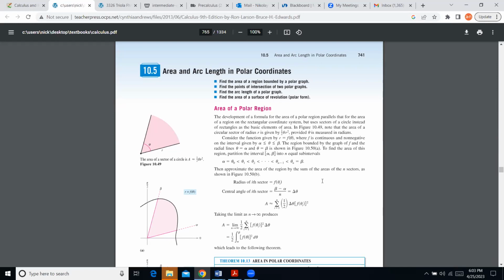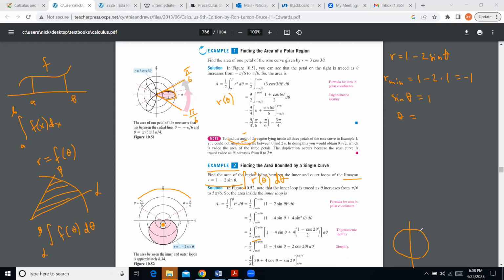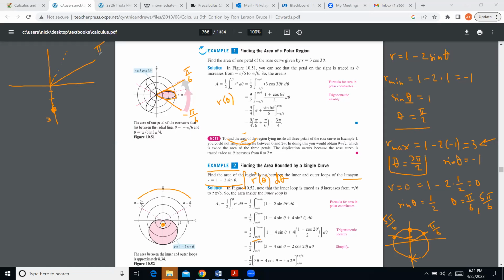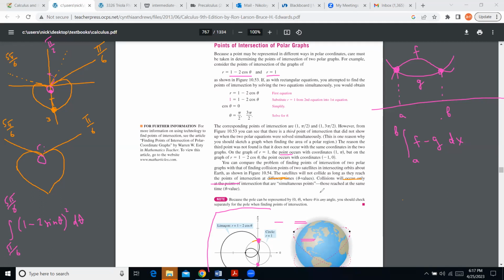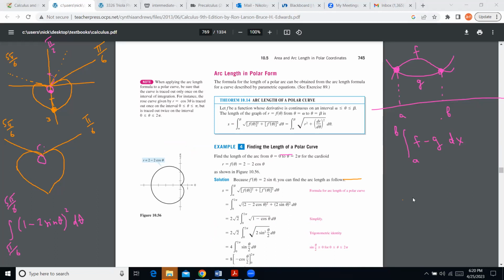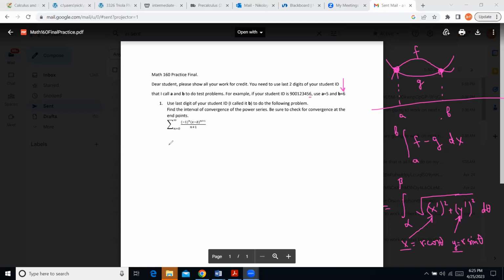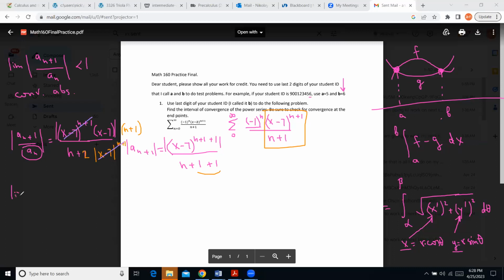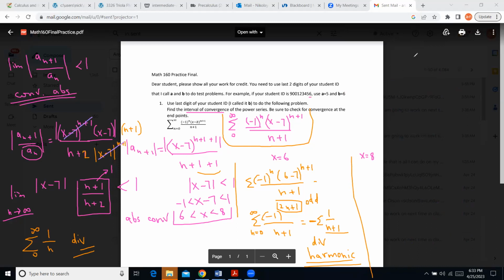Calculus 2. Area and arch length. Polar coordinates.